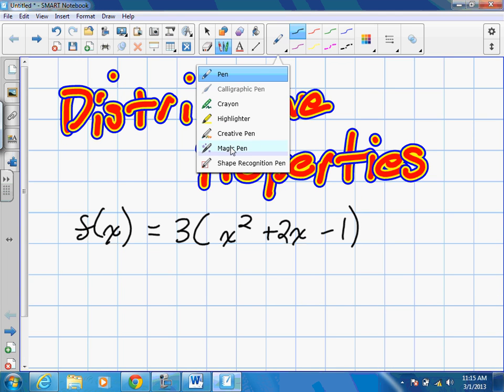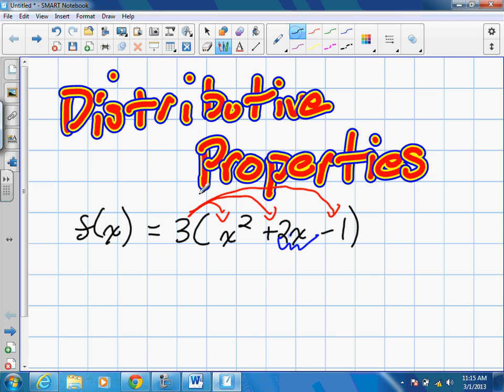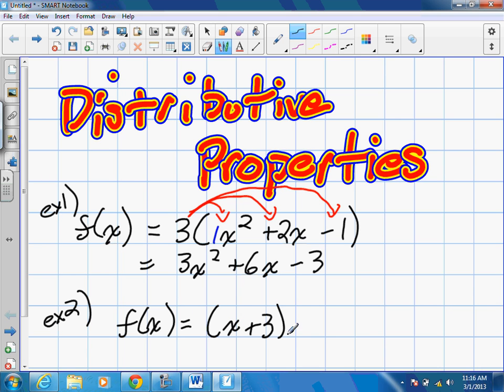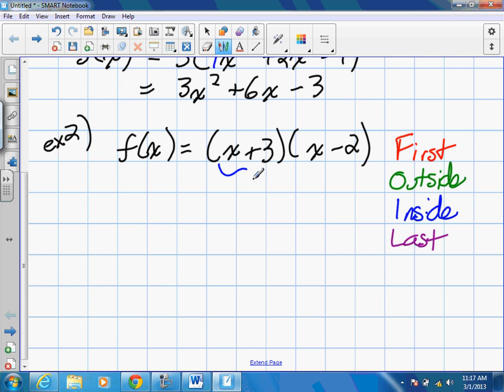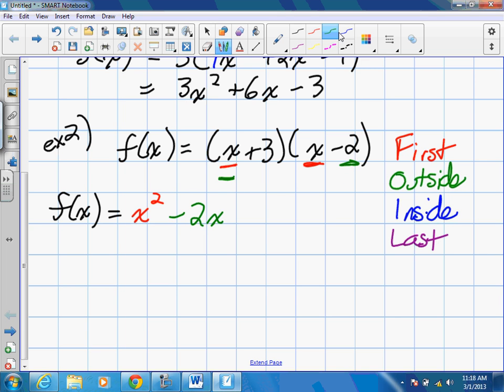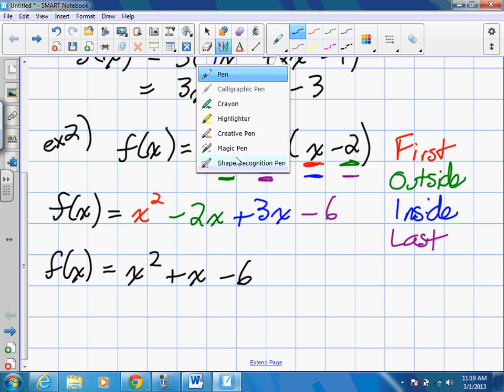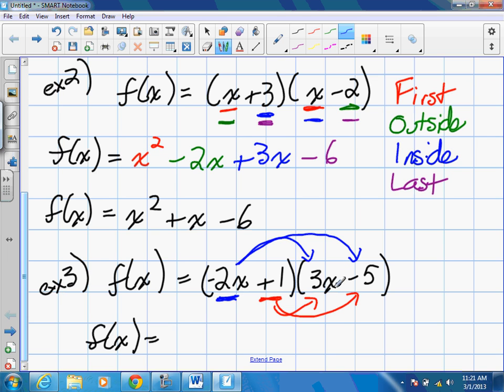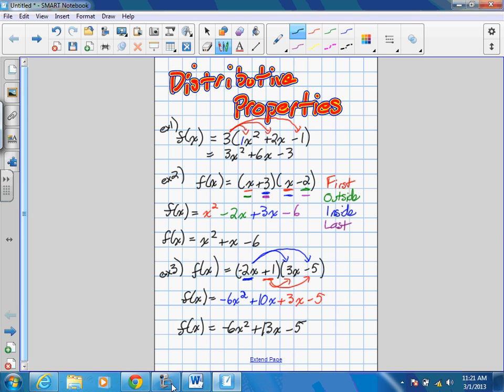Distributive Property (Grade 11 mixed Lesson 2.1 3 1 13)